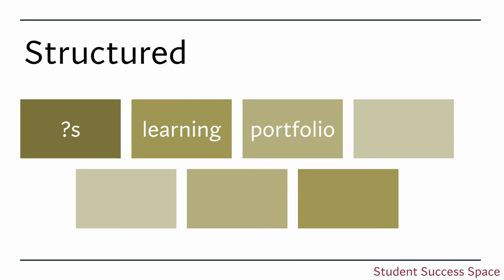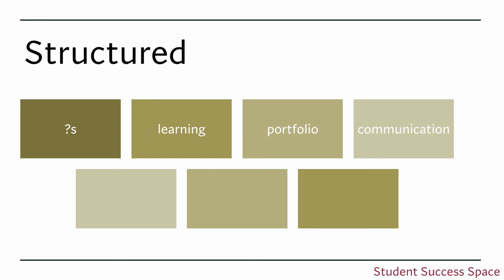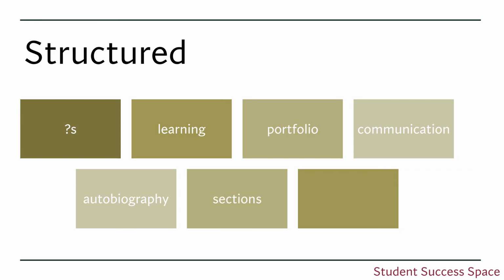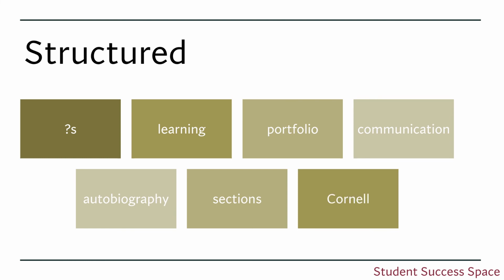Structured versus Unstructured Learning Journals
What are the differences between a structured and unstructured learning journal? Find out here and look at some examples of each.